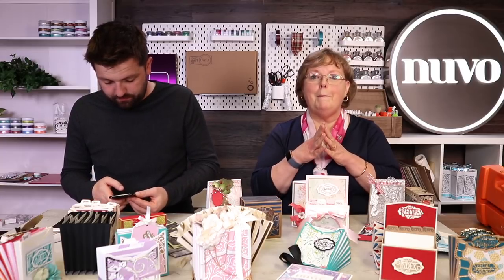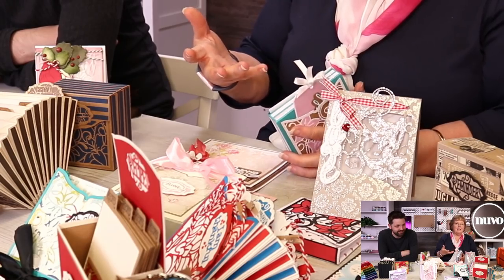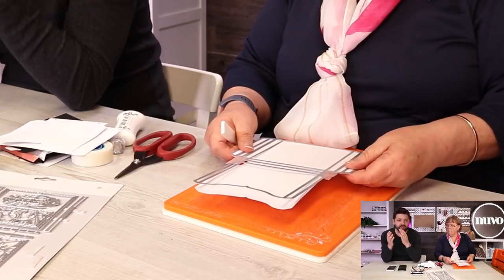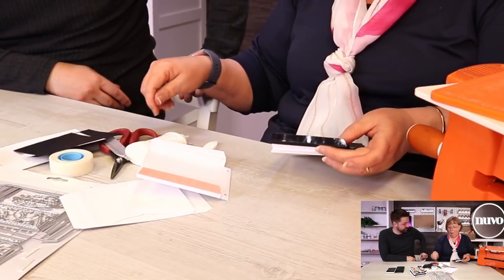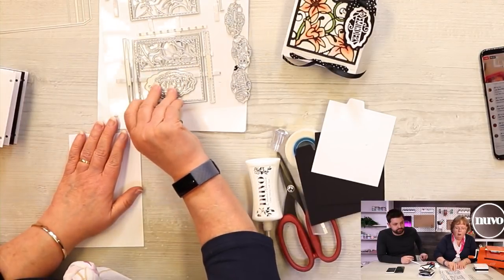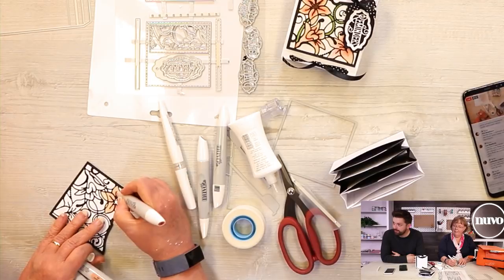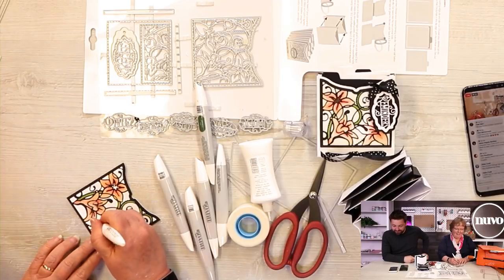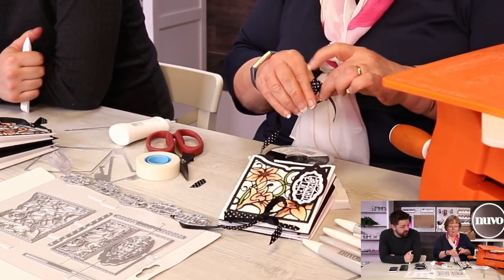Tonic Live Show No. 149 - Concertina Boxes